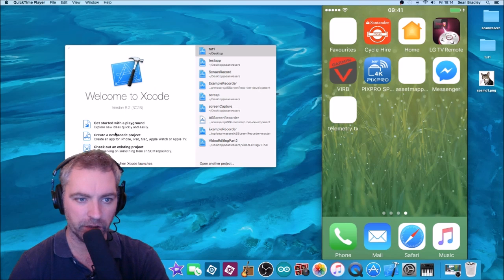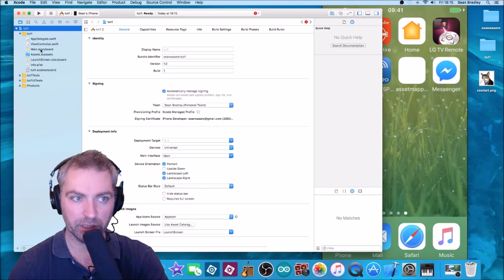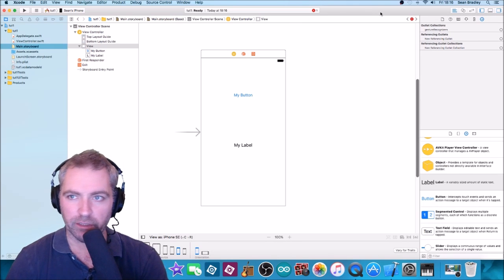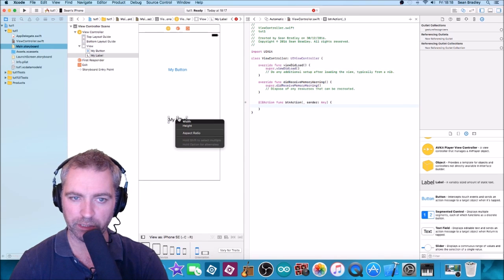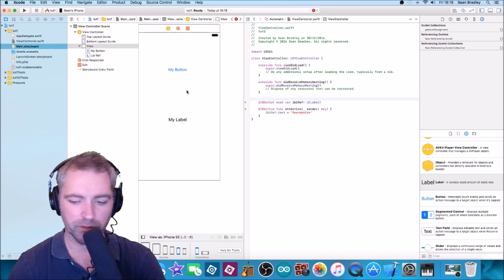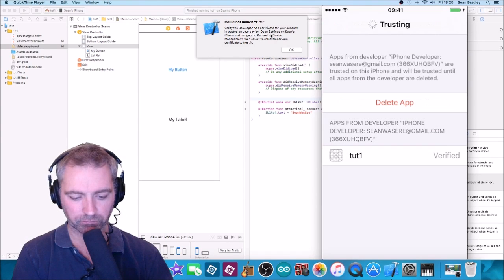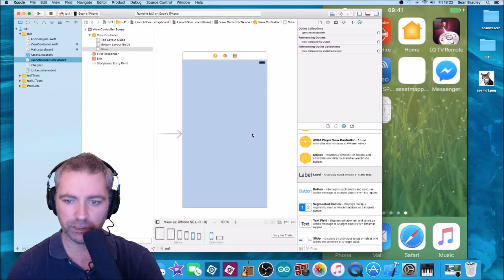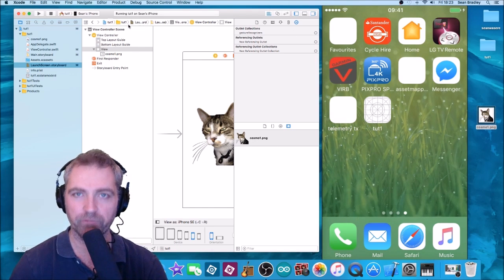Build Very First Basic IOS Native App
This xcode tutorial is for beginners. If you have a mac, and an iPhone, or iPad, you can create apps for it. In this video I show you how to start by creating a very basic app with a button that changes a text label. I also show how to show an image on the splash screen.